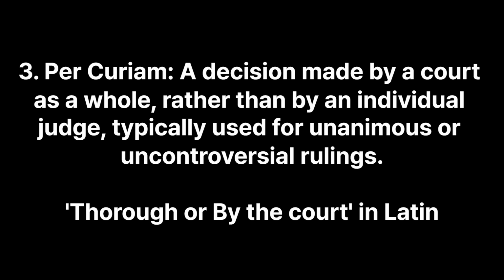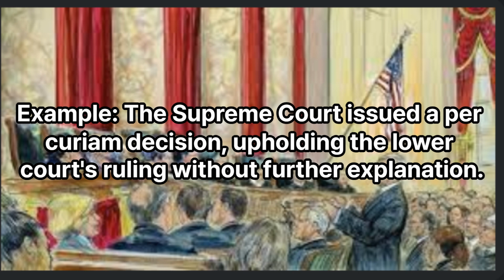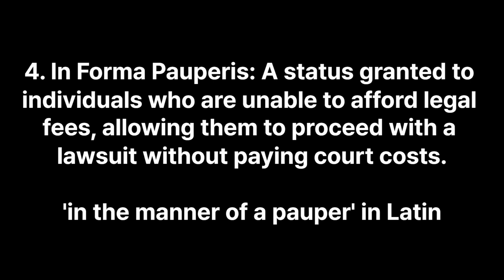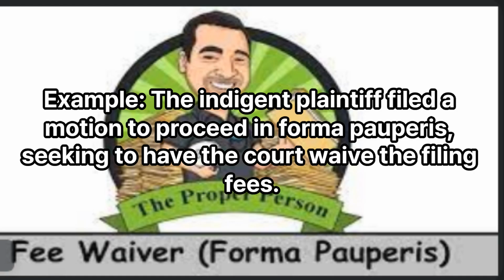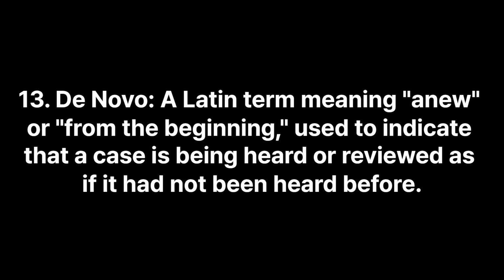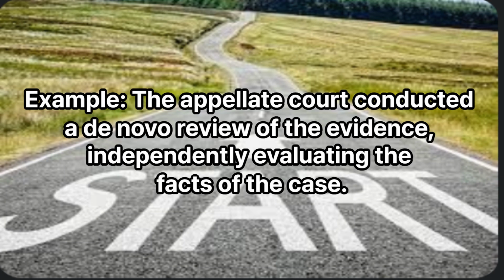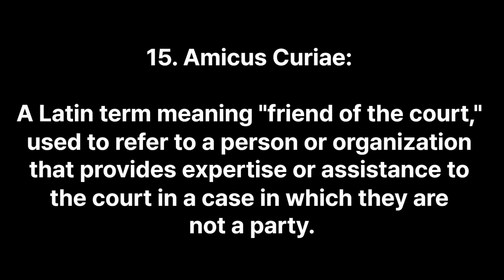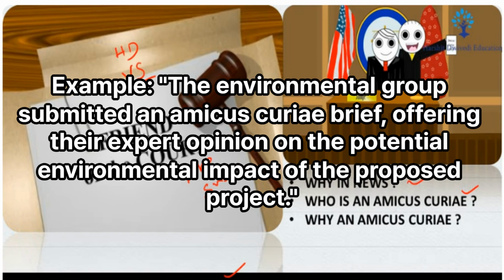15 Latin Legal Terms - Habeas Corpus. Mandamus. Amicus Curiae. Sua Sponte. Quasi. Certiorari. In Re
Ex Parte. In Camera. Per Curiam. In Forma Pauperis. In Re Pro Se. Sua Sponte. Habeas Corpus. Certiorari. Quasi. Pro Bono Publico. Mandamus. De Novo. Ad Litem. Amicus Curiae

[Time Code]
00:00:02 #1.  Ex Parte 'Out of Part' in Latin
00:00:06 #1.  Ex Parte An action or communication done on behalf of one party without the presence or input of the other party.
00:00:15 Example: The judge granted an ex parte motion, allowing the plaintiff to proceed without notifying the defendant.
00:00:23 #2.  In Camera
00:00:27 2. In Camera: A legal proceeding or discussion that takes place in private, typically in a judge's chambers or a closed courtroom. 'In a chamber'' in Latin
00:00:35 Example: The sensitive evidence was presented in camera to protect the privacy of the individuals involved.
00:00:43 3. Per Curiam
00:00:47 3. Per Curiam: A decision made by a court as a whole, rather than by an individual judge, typically used for unanimous or uncontroversial rulings. 'Thorough or By the court' in Latin
00:00:58 Example: The Supreme Court issued a per curiam decision, upholding the lower court's ruling without further explanation.
00:01:07 #4.  In Forma Pauperis
00:01:12 4. In Forma Pauperis: A status granted to individuals who are unable to afford legal fees, allowing them to proceed with a lawsuit without paying court costs. 'in the manner of a pauper' in Latin
00:01:24 Example: The indigent plaintiff filed a motion to proceed in forma pauperis, seeking to have the court waive the filing fees.
00:01:33 #5.  In Re
00:01:37 5. In Re: A Latin term meaning "in the matter of," used to refer to legal proceedings involving a particular case or matter.
00:01:47 Example: The court issued an order in re Smith's estate, addressing the distribution of assets among the heirs.
00:01:55 #6.  Pro Se
00:02:00 6. Pro Se: Referring to a person who represents themselves in a legal proceeding without the assistance of an attorney. "self" or "in one's own behalf." in Latin
00:02:08 Example: The defendant chose to proceed pro se and presented their own argument in court.
00:02:15 #7.  Sua Sponte
00:02:20 7. Sua Sponte: A Latin term meaning "on its own accord," used to describe  a court's action taken without a party requesting it.
00:02:28 Example: The judge dismissed the case sua sponte after finding a lack of evidence.
00:02:35 #8.  Habeas Corpus
00:02:39 8. Habeas Corpus: A legal term meaning "you shall have the body," used to challenge the lawfulness of a person's detention or imprisonment.
00:02:48 Example: The prisoner filed a petition for a writ of habeas corpus, claiming that their constitutional rights had been violated.
00:02:58 #9.  Certiorari
00:03:02 9. Certiorari: A writ issued by a higher court to review the decision of a lower court, typically used in appellate proceedings. "to inform, apprise, show" in Latin
00:03:12 Example: The Supreme Court granted certiorari to review the controversial ruling of the Court of Appeals.
00:03:19 #10.  Quasi
00:03:24 10. Quasi: A Latin term meaning "as if" or "similar to," used to describe something that resembles or has characteristics of something else.
00:03:34 Example: The court treated the relationship between the parties as quasi-marital, awarding spousal support based on their long-term cohabitation.
00:03:44 #11.  Pro Bono Publico
00:03:49 11. Pro Bono Publico: A Latin term meaning "for the public good," used to describe legal services provided free of charge to those who cannot afford them.
00:04:00 Example: The law firm offered pro bono publico representation to low-income clients in need of legal assistance.
00:04:08 #12.  Mandamus
00:04:13 12. Mandamus: A court order that commands a government official or agency to perform a specific action or duty. “we command (order)” in Latin
00:04:22 Example: The petitioner sought a writ of mandamus to compel the government agency to release the requested documents.
00:04:31 #13.  De Novo
00:04:36 13. De Novo: A Latin term meaning "anew" or "from the beginning," used to indicate that a case is being heard or reviewed as if it had not been heard before.
00:04:46 Example: The appellate court conducted a de novo review of the evidence, independently evaluating the facts of the case.
00:04:55 #14.  Ad Litem
00:04:59 14. Ad Litem: A Latin term meaning "for the lawsuit," used to describe the appointment of a person to represent the interests of a party who is incapable of doing so themselves (for instance, a minor or incapacitated person).
00:05:15 Example: The court appointed a guardian ad litem to protect the rights of the child during the custody dispute.
00:05:23 #15.  Amicus Curiae
00:05:28 15. Amicus Curiae: A Latin term meaning "friend of the court," used to refer to a person or organization that provides expertise or assistance to the court in a case in which they are not a party.